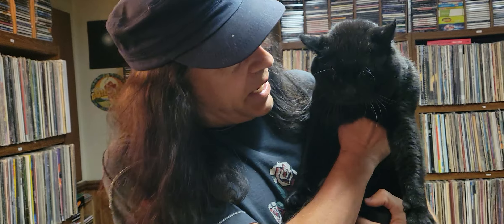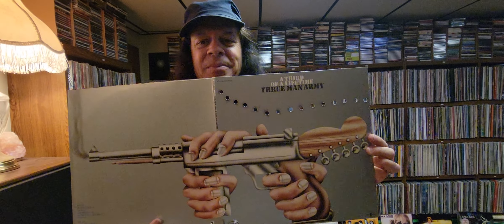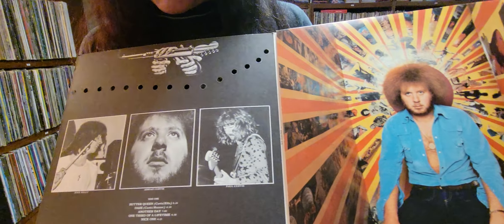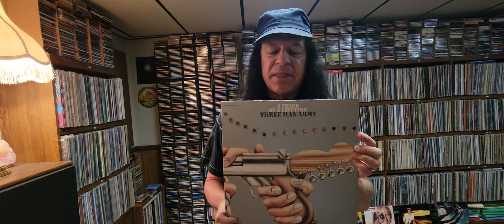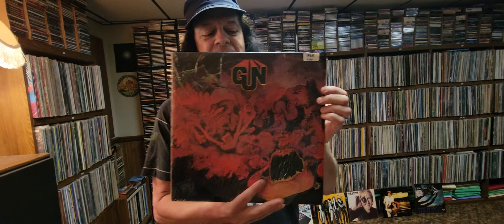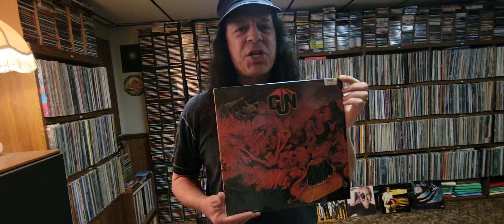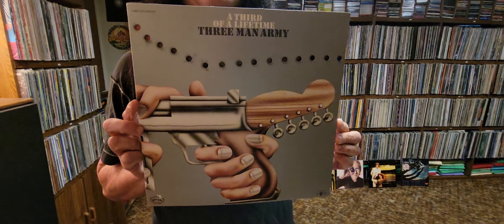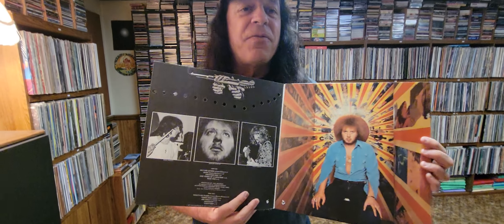Three Man Army A Third of A Lifetime 1971 Album Art 101 - Jeremy Morris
Freedom Church - July 29, 2024